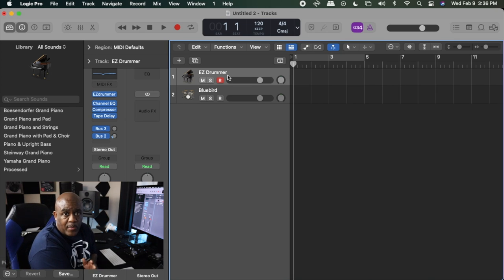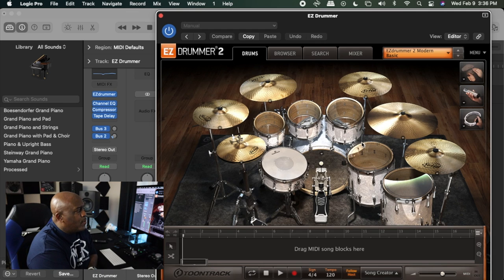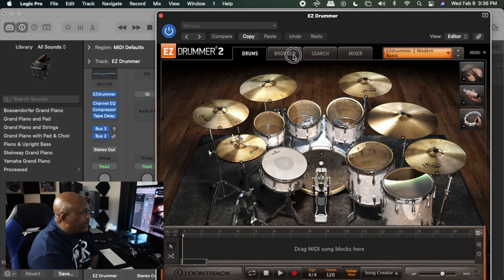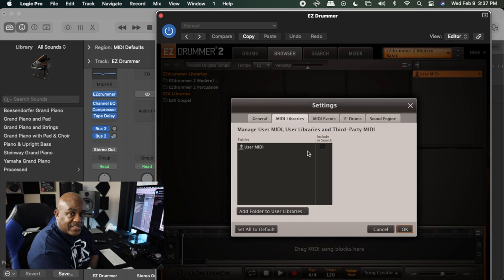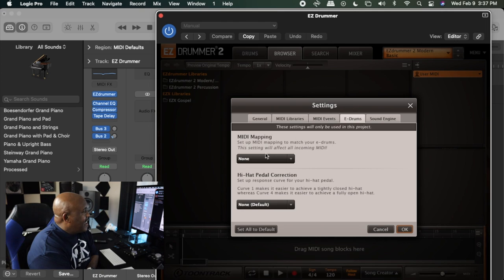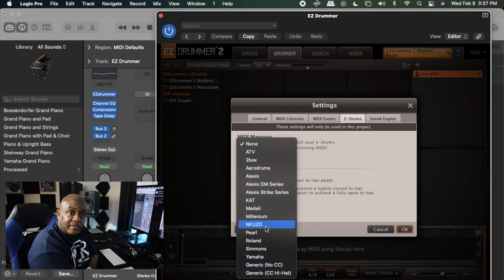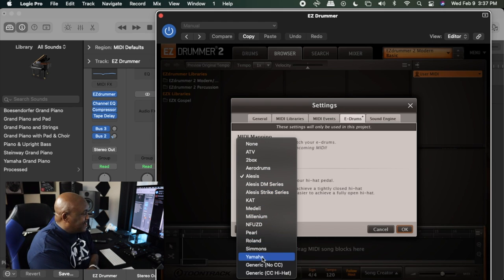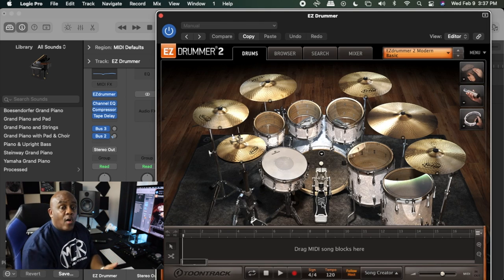How to Map e-Drums in EZ Drummer?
How do you map your drums in EZDrummer? You're likely having issues with your drums not playing what you want them to play. I will show you how to map your drums quickly.